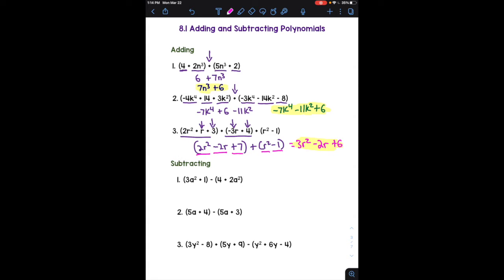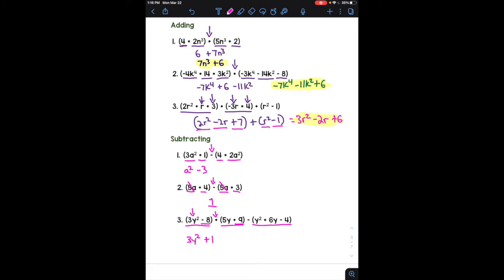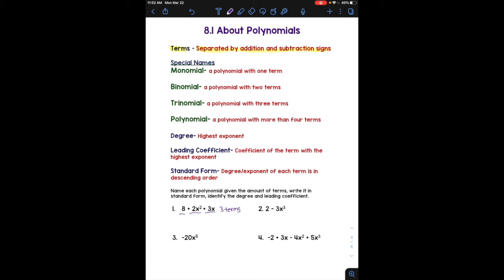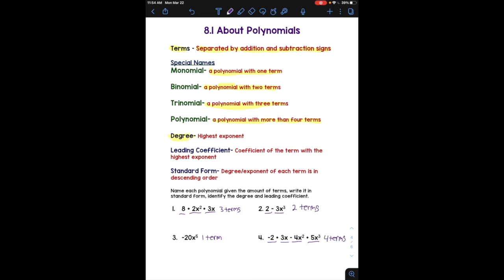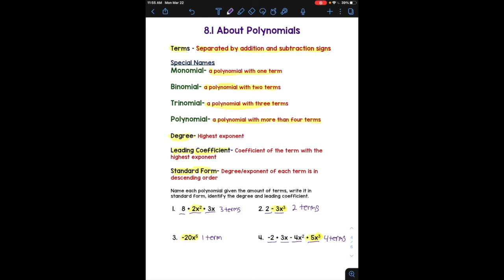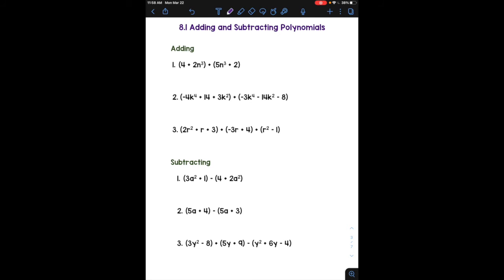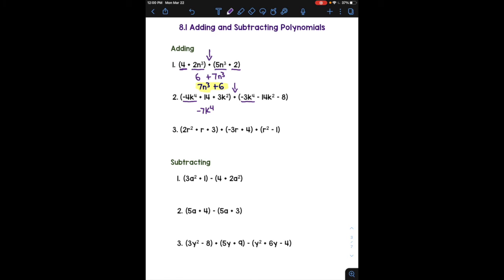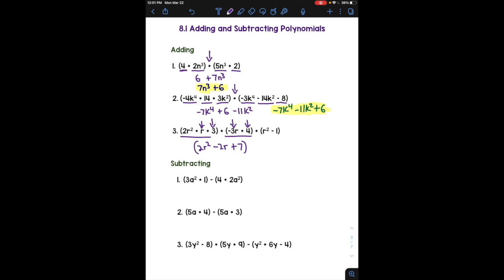8.1 Adding and Subtracting Polynomials